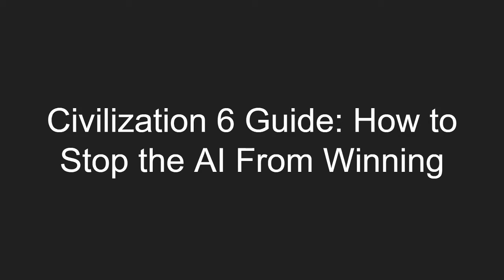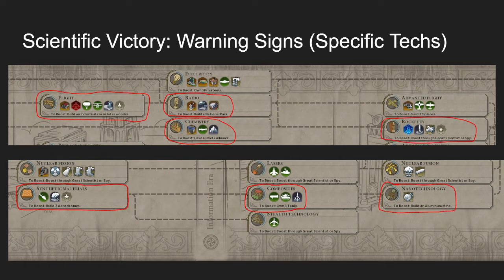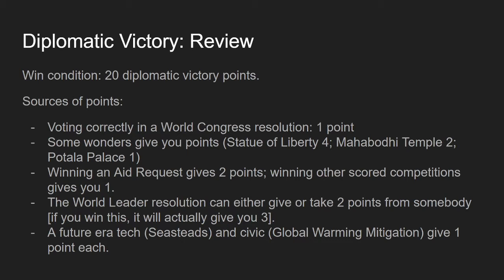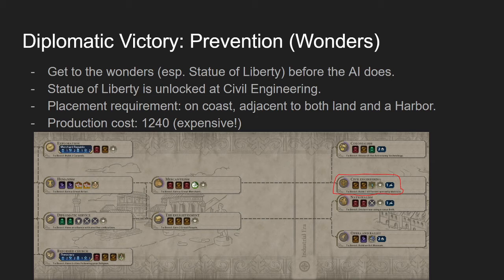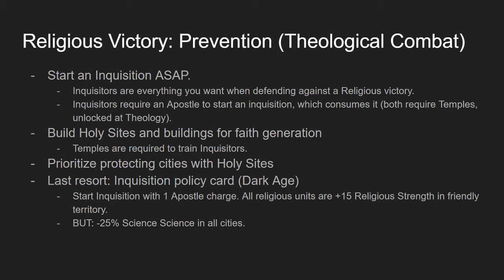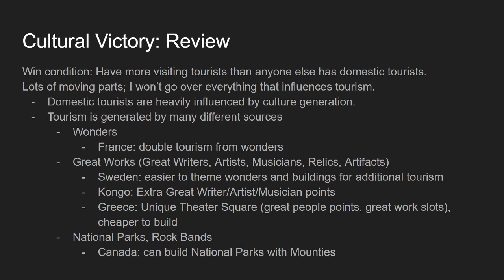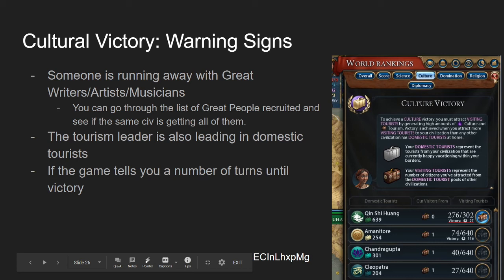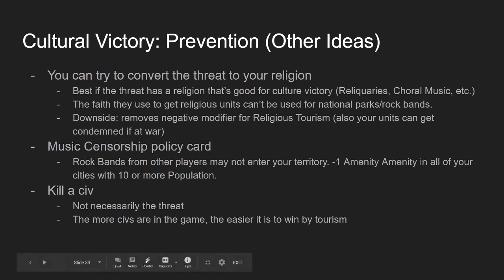Civilization 6 - How To Prevent The AI From Winning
I had just tried to record this before, and tried to record in one go to save time, so hopefully you can cut me some slack for my voice here.